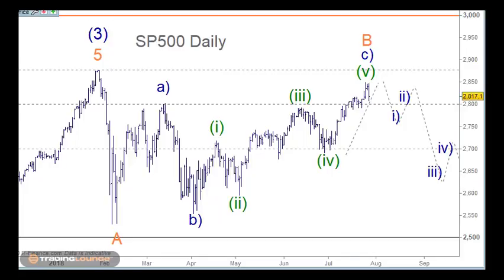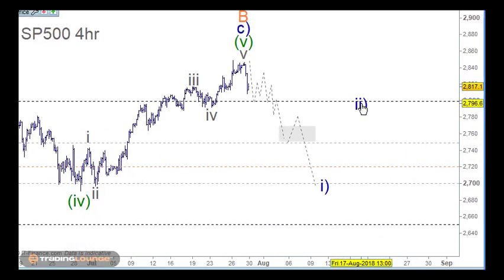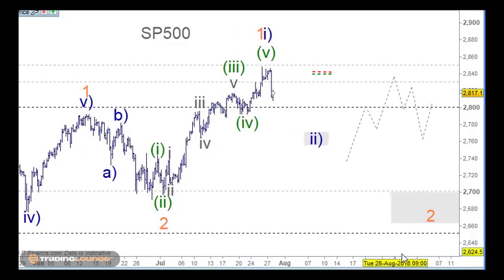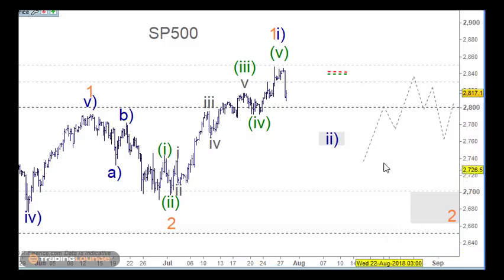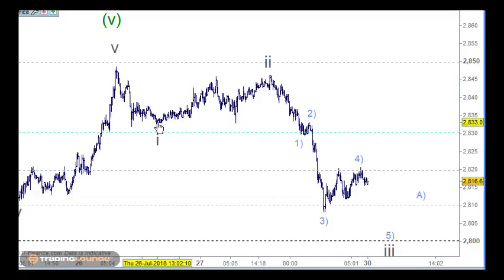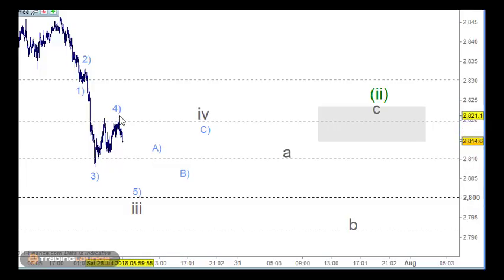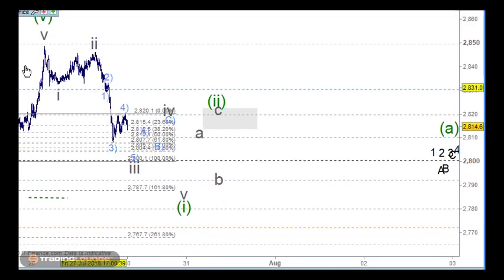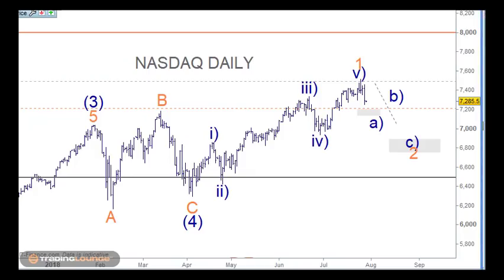SP500 SPX NASDAQ NDX Elliott Wave Analysis News 30 July 2018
S&P 500 Elliott Wave count: Wave The next trading session will confirm a top in place for the Sp500 and the Nasdaq, we need to see an impulse wave lower. Trading strategy will be allowing the first impulse wave to unfold lower then wait for the abc corrective rally and then look for the sets to build in the short trades
This Elliott Wave Analysis  is suitable for tracking the E-mini (ES) SPY Futures Index, this video uses Contracts for Difference (CFDs)
Get Your 2O Day Trial here

Google+